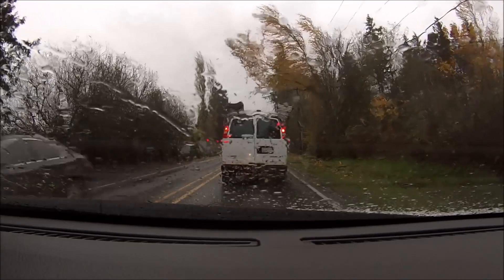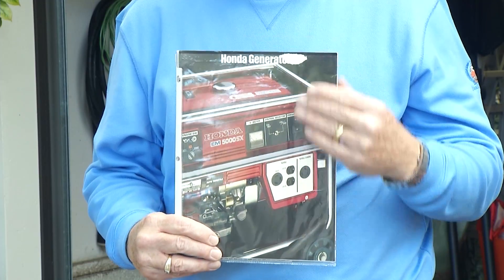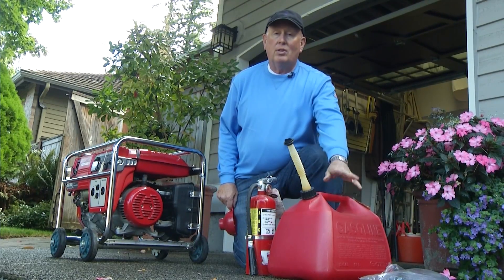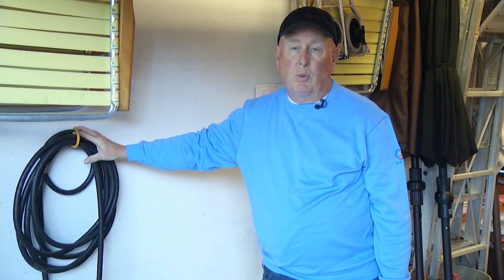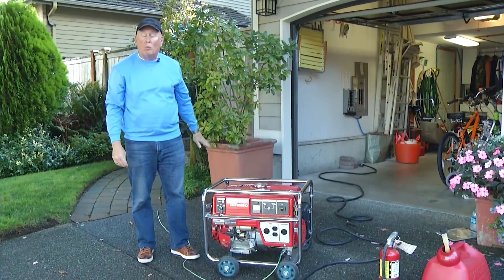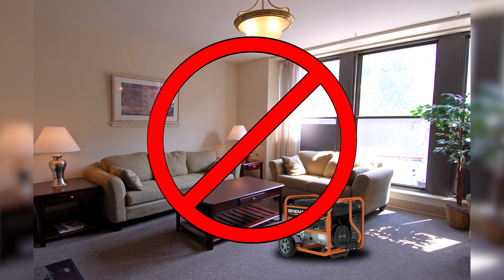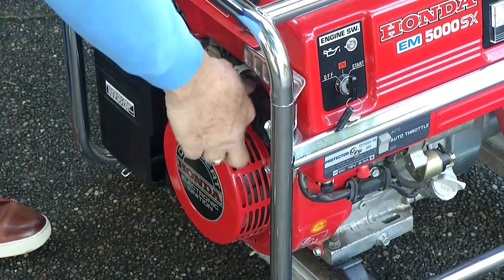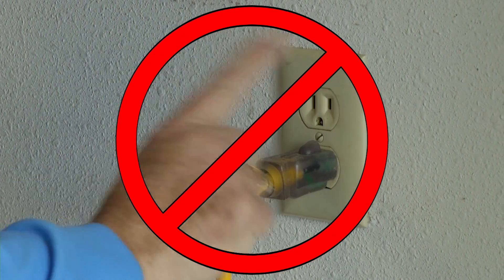Disaster Zone - Hooking Up a Generator Safely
Every year, people die from carbon monoxide poisoning after hooking up a gas generator incorrectly.  Emergency management expert Eric Holdeman shows us the do's and don'ts.